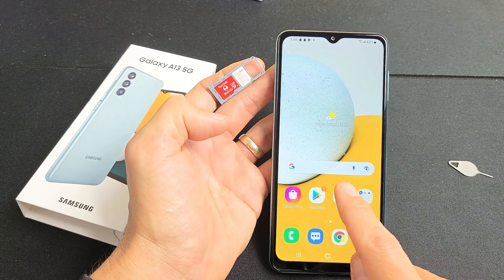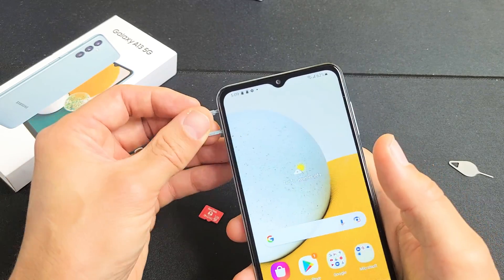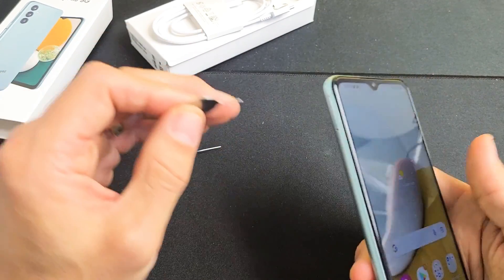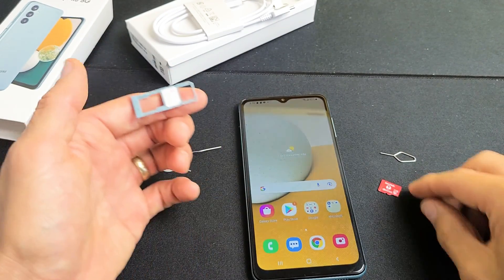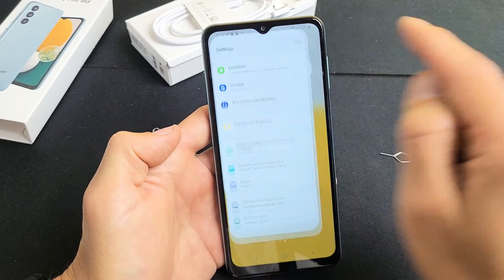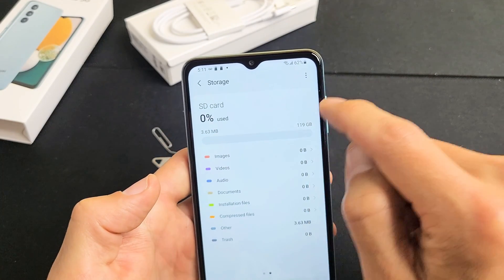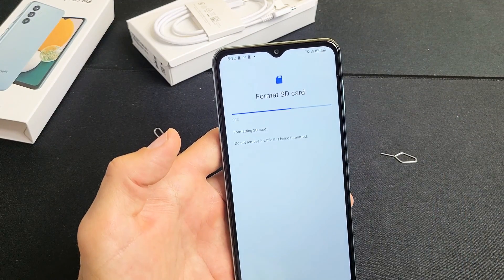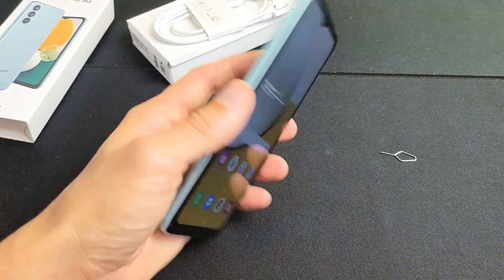Galaxy A13: How to Insert & Format SD Card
I show you how to insert and format a micro SD Card in a Samsung Galaxy A13 5G smartphone. Note the max recommended SD card size is 1TB.